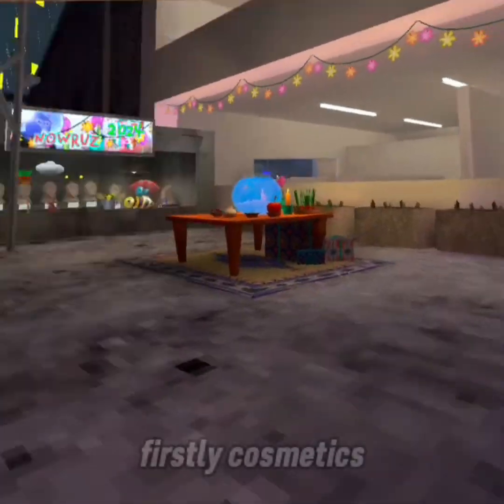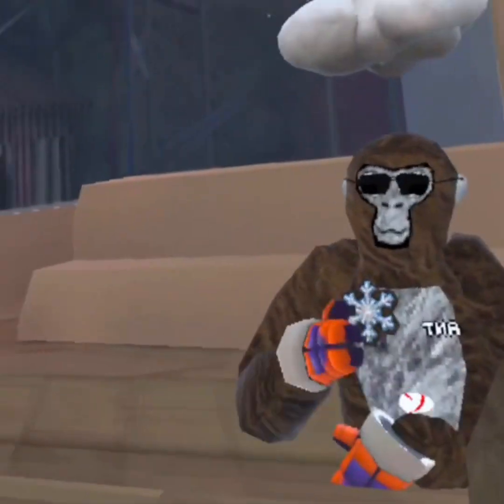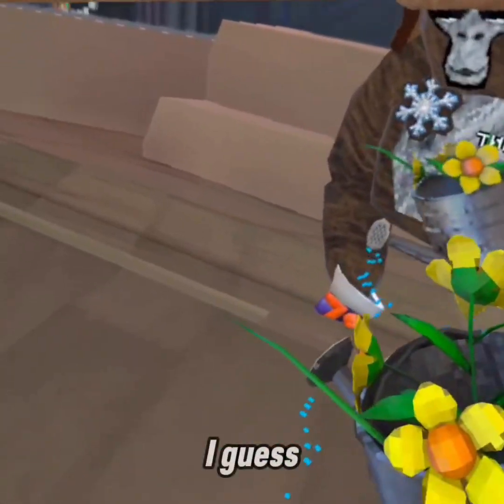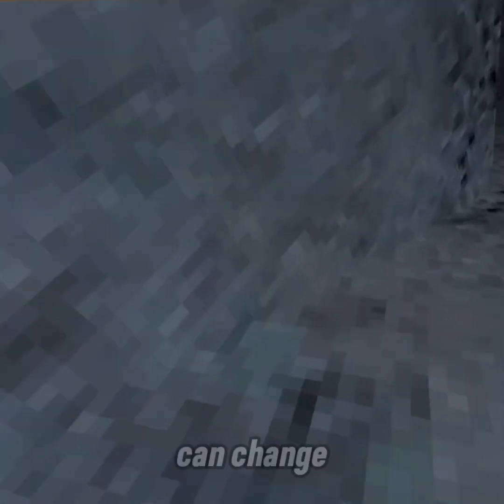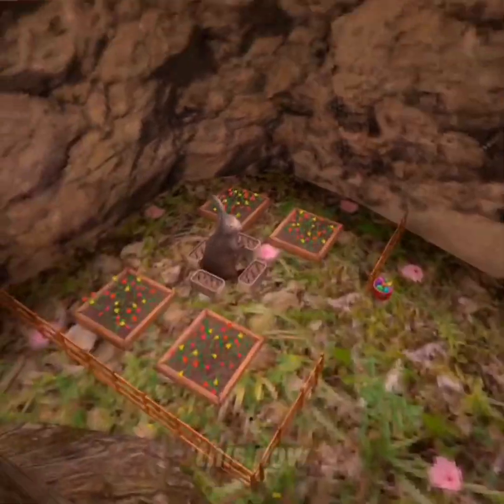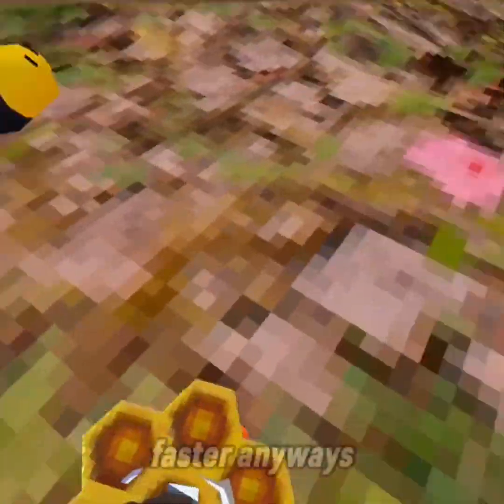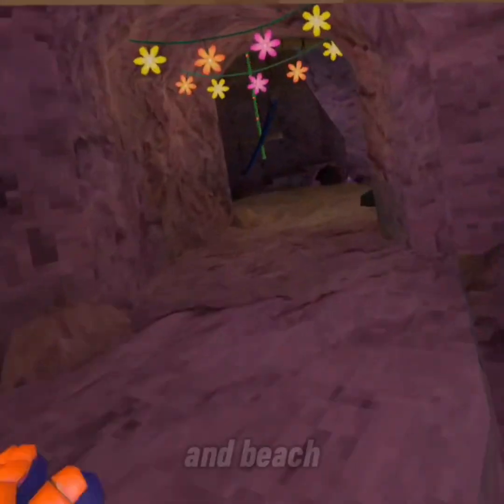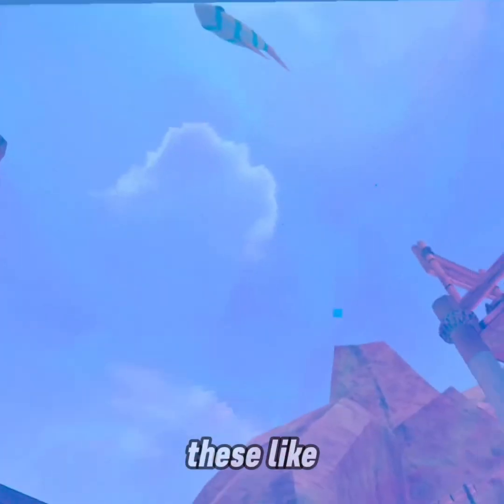New gorilla tag spring update 🌸😊